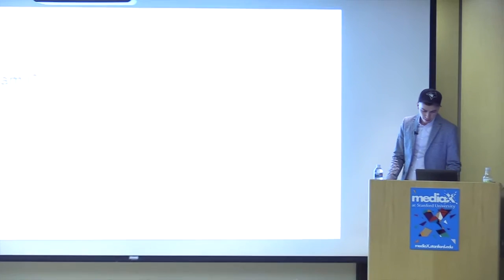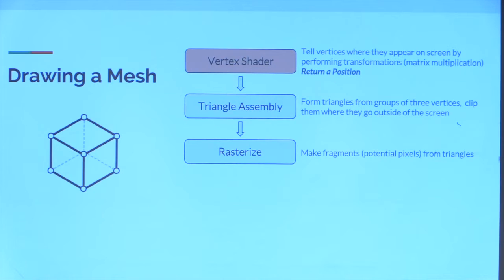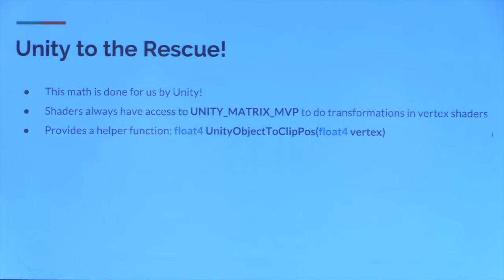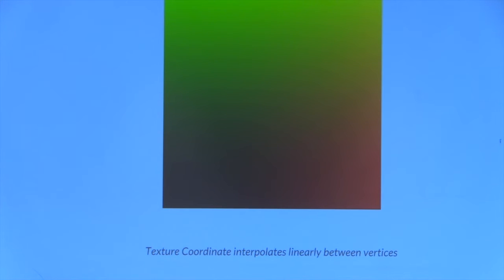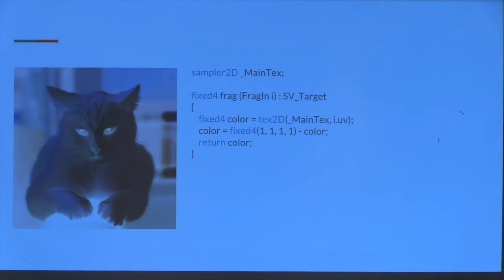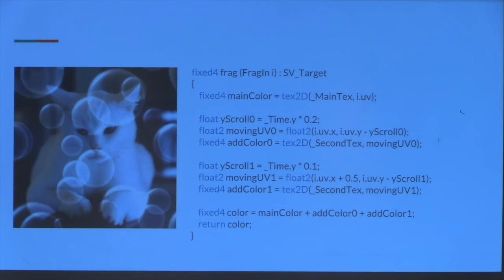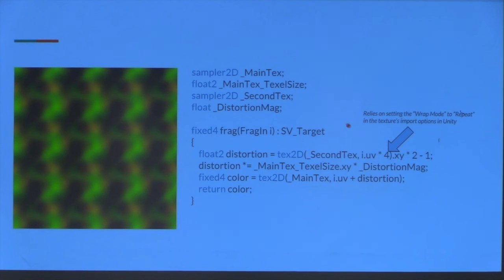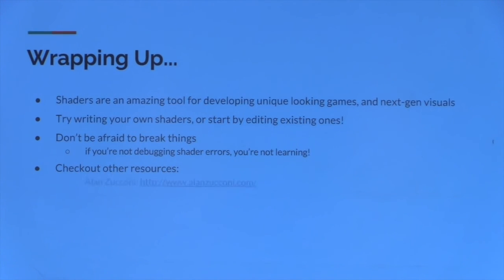Zero to Hero Shaders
From the Interactive Media & Games Seminar Series; Dan Moran, Senior Graphics Engineer at NCSOFT, dives into the code that colors each pixel on the screen and see how we can write our own shaders to unlock new possibilities on the GPU. A high level overview of rendering pipelines coupled with concrete examples— this talk will jump-start your skills as both a graphics programmer and technical artist.